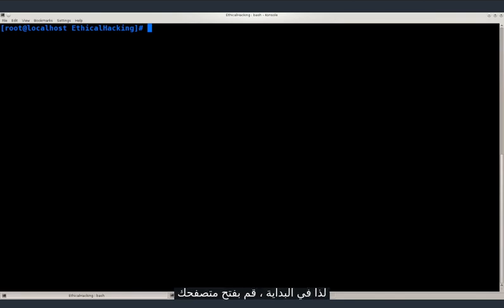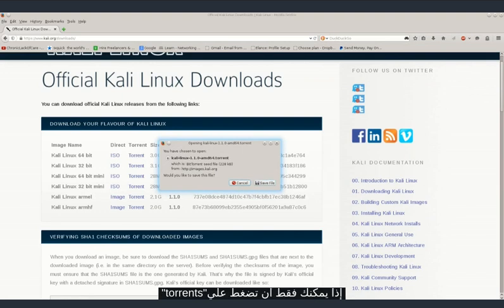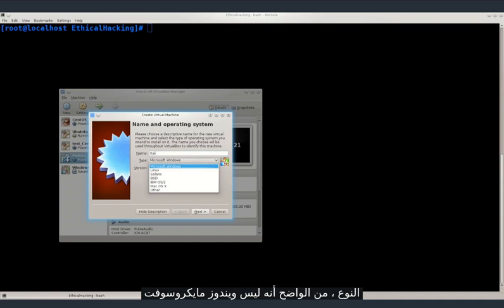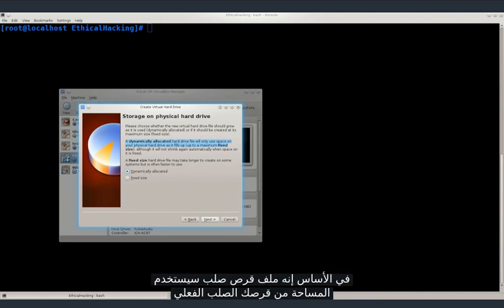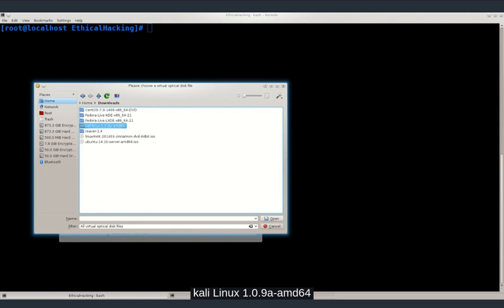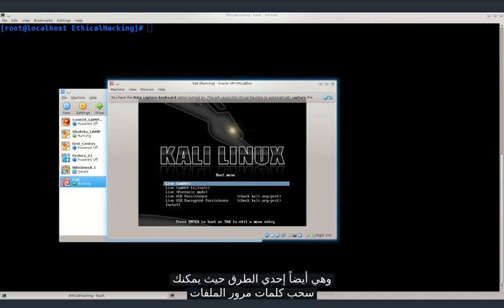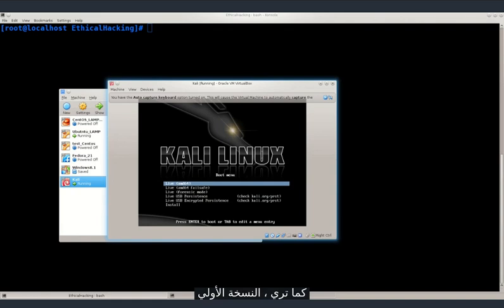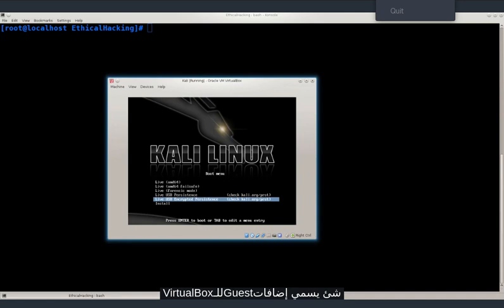7 Section 3 Build your hacking lab session 3 creating the virtualbox environment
الدرس السابع من دورة الهكر الاخلاقي CEH9 مترجمه من قناة يودمي بالعربي

virtualbox download
virtualbox 64
virtualbox شرح
virtualbox download for windows 7 32 bit
virtualbox oracle
virtualbox 32 bit windows
virtualbox apk
virtualbox for mac
virtualbox i/o apic
virtualbox i can't use 64 bit
virtualbox i hyper-v
virtualbox لا يعمل
virtualbox y vmware
virtualbox y hyper-v
virtualbox y vmware juntos
virtualbox i/o cache
virtualbox i/o error
virtualbox y kali linuX